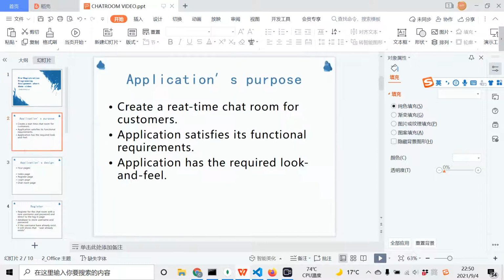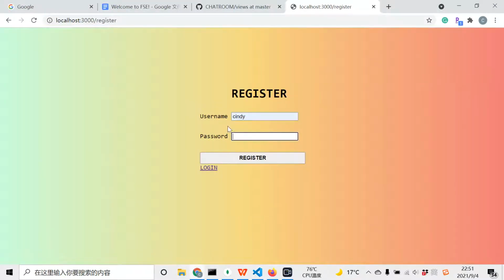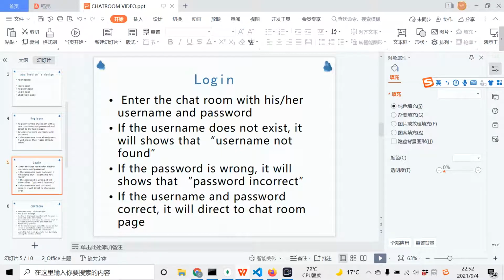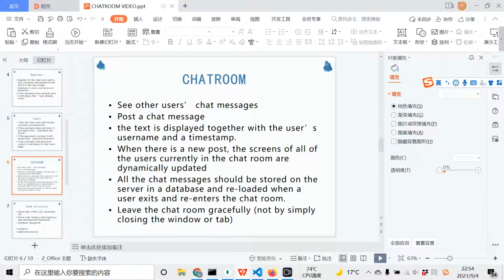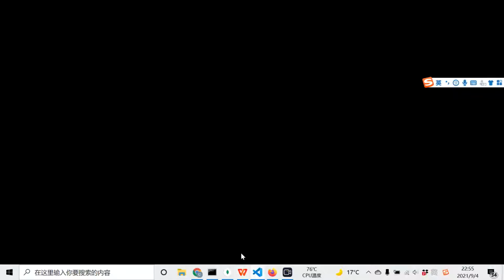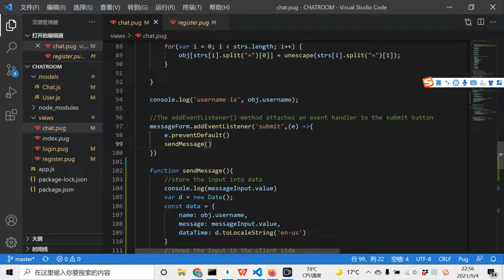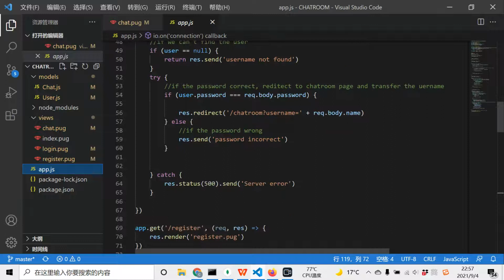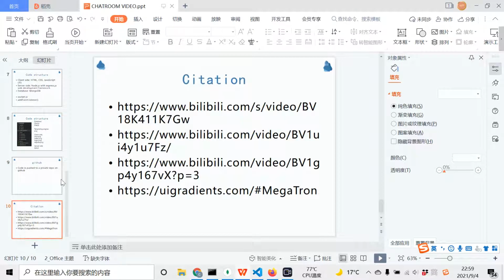Chat room video using node and express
18652 Pre-Registration Programming Assignment